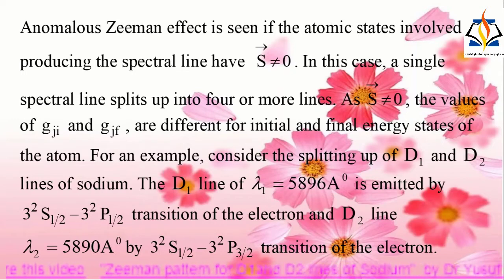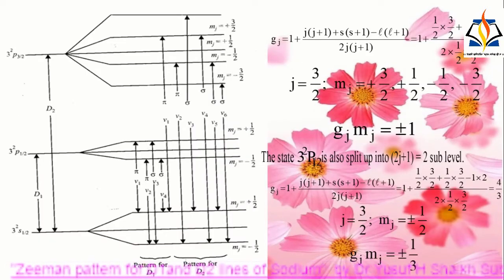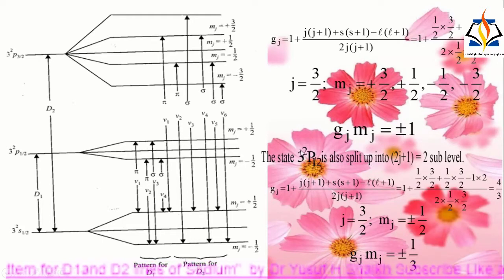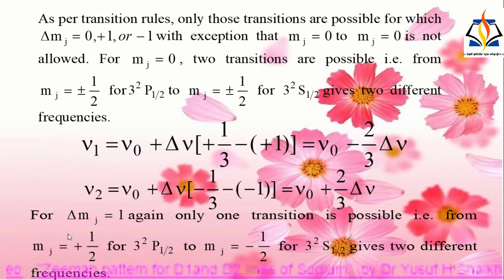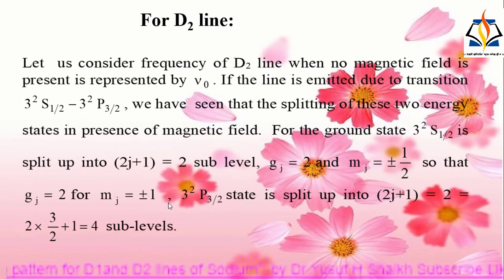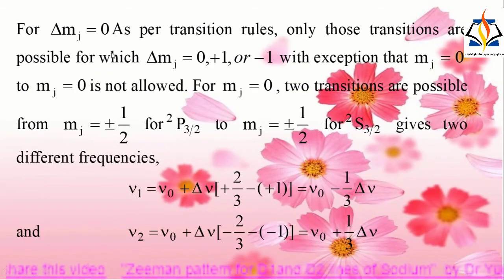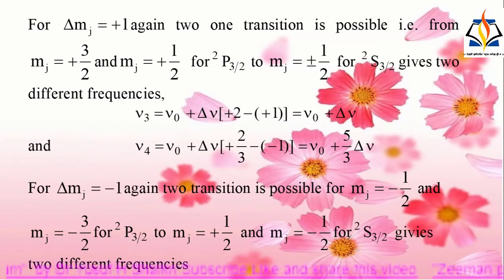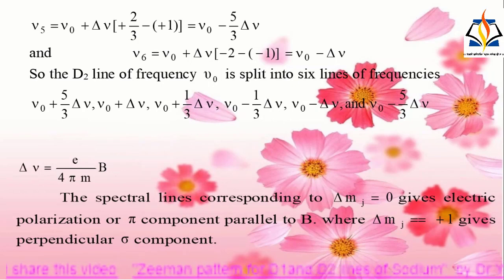Zeeman pattern for D1 and D2 lines of sodium 7